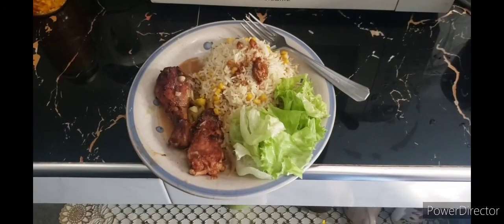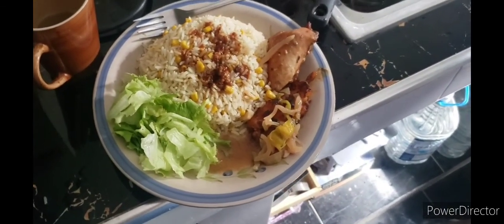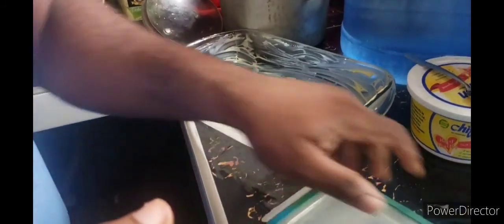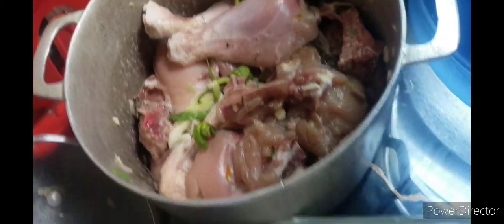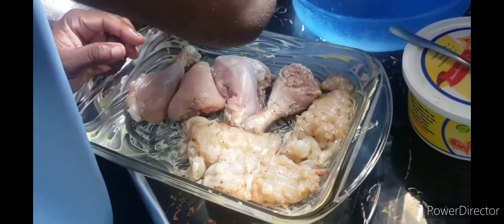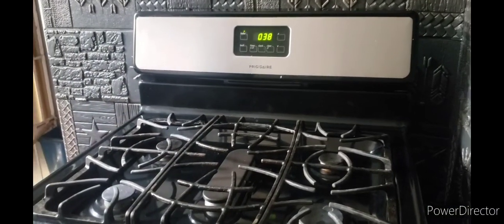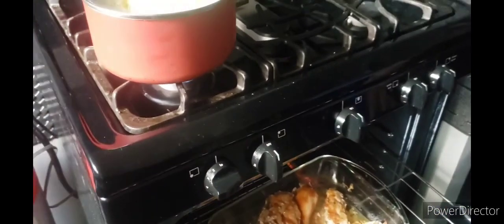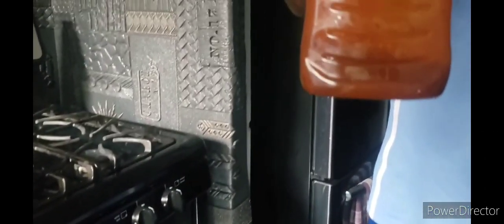CHEFFING WITH LANDO